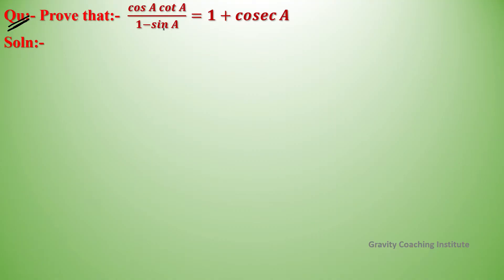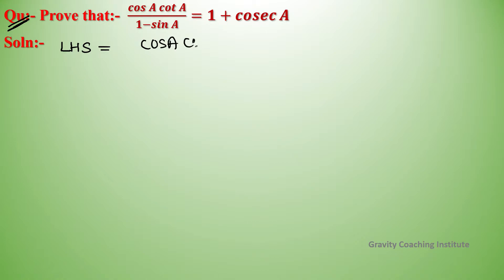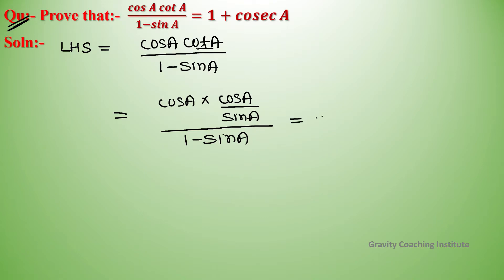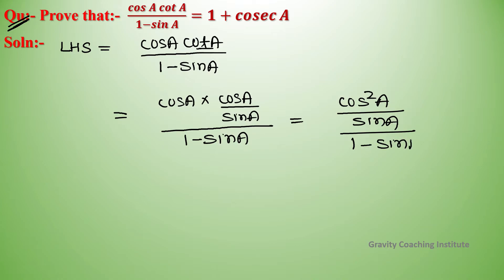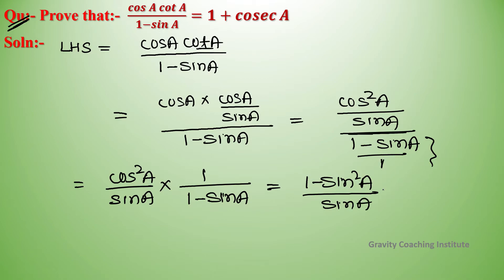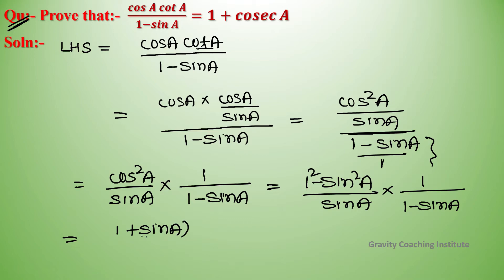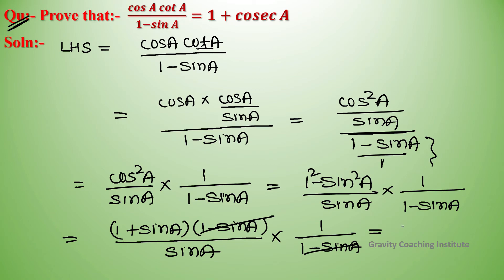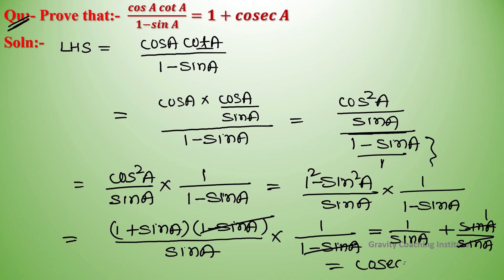Q148 | Prove that cosA into cotA by 1 - sinA =1+cosecA | Prove that cos⁡A cot⁡A /(1-sin⁡A)=1+cosec⁡A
Q148 | Prove that cos⁡A cot⁡A /(1-sin⁡A)=1+cosec⁡A